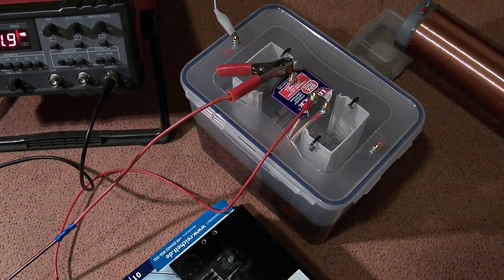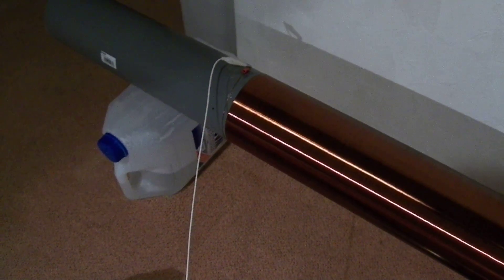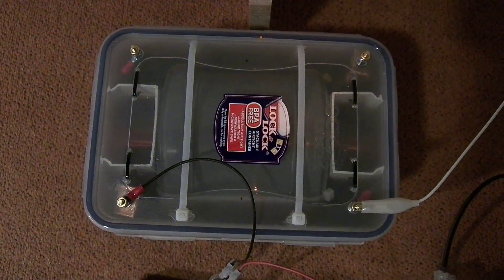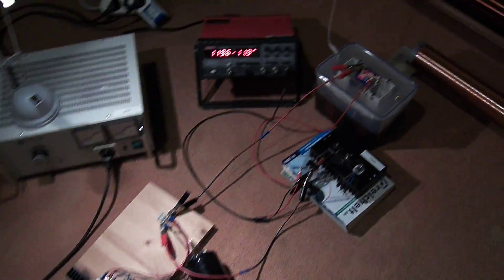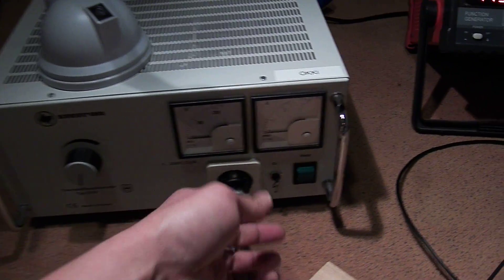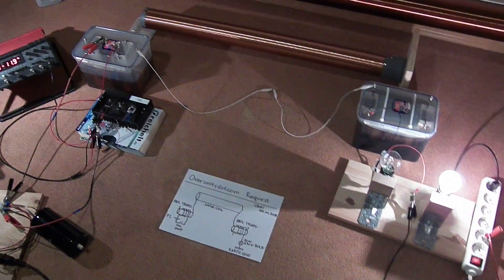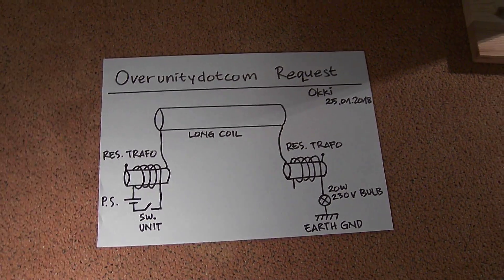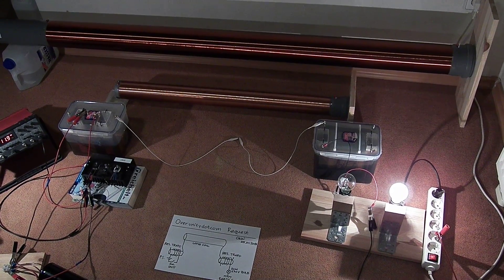One Wire Transmission - Overunitydotcom Request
This video was requested by Overunitydotcom. Here I demonstrate one wire power transmission using long coil, shorter coil and short cable as transmission line.